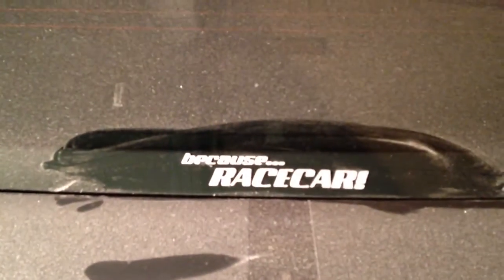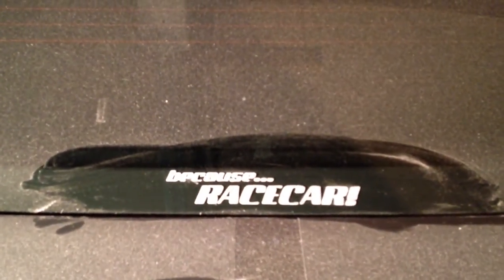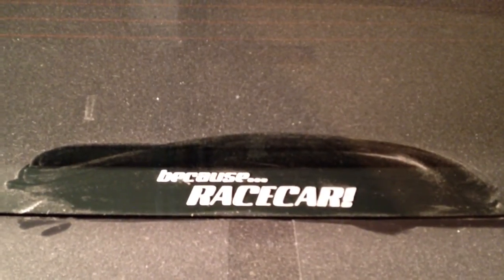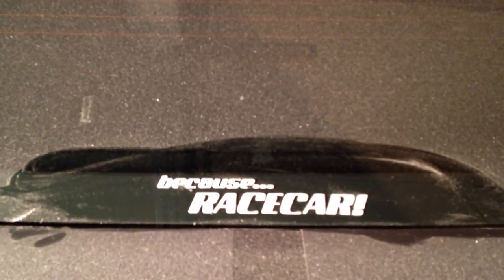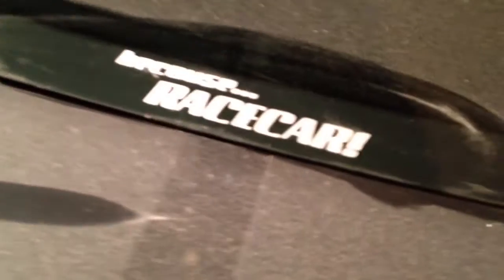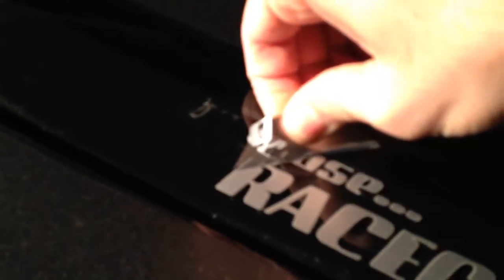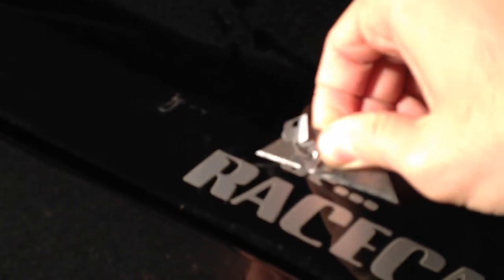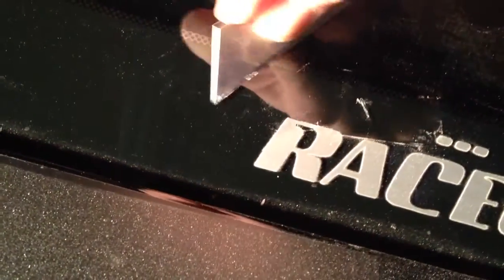How to remove vinyl decals from automotive glass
Quick video on how to remove a vinyl decal off your cars windows or windshield with just a razor